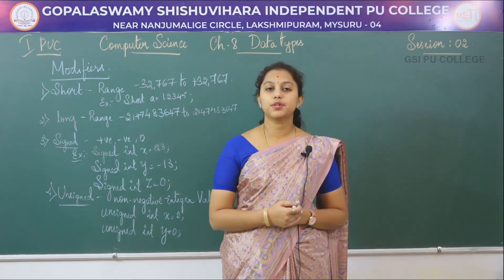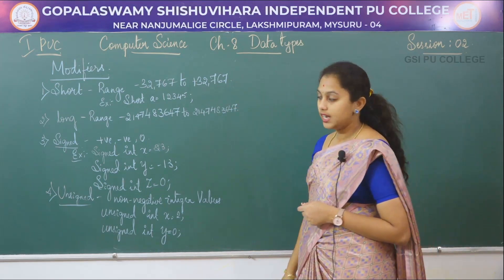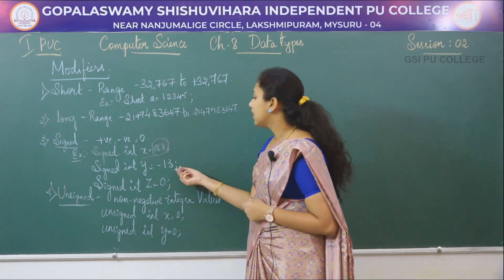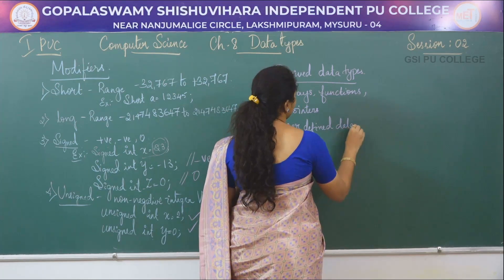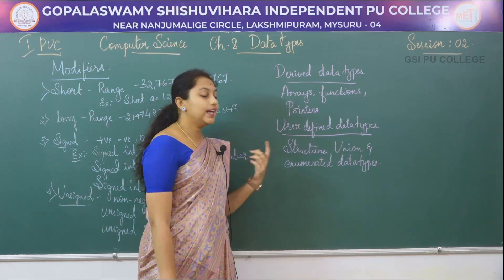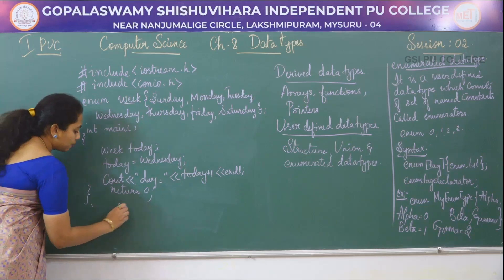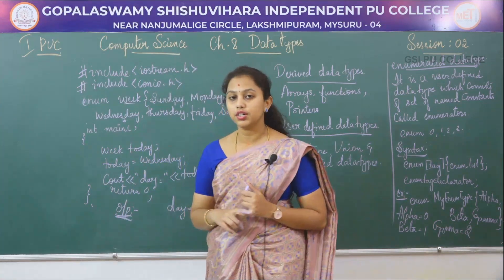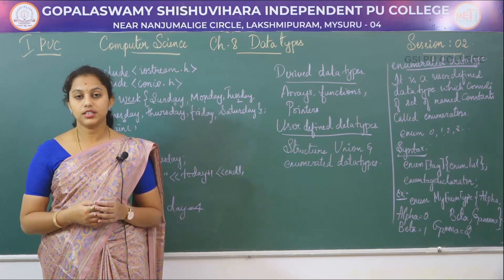COMPUTER SCIENCE | 1st PUC | CH 08 | DATA TYPES | S02